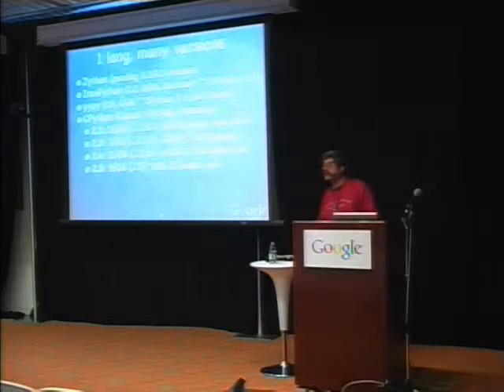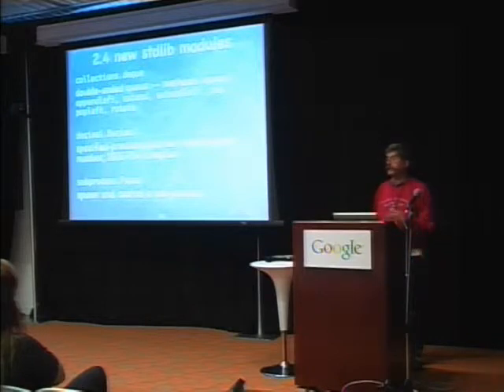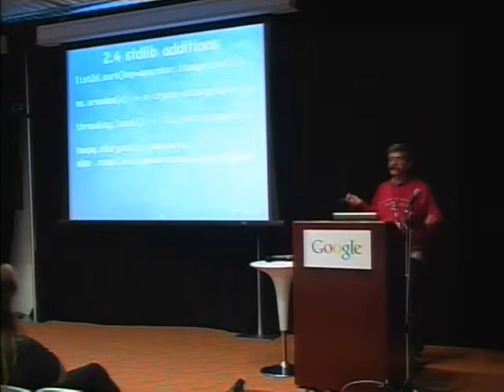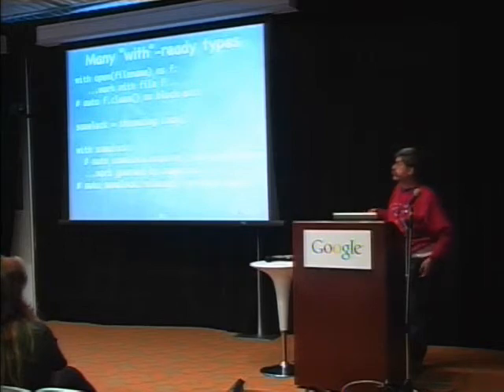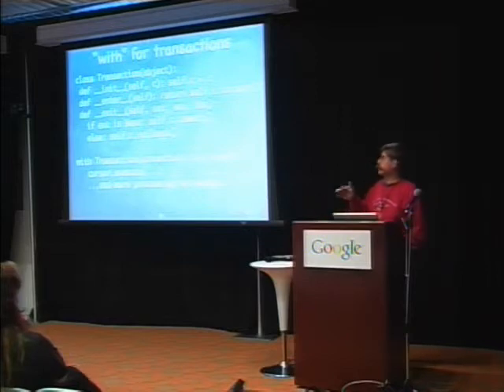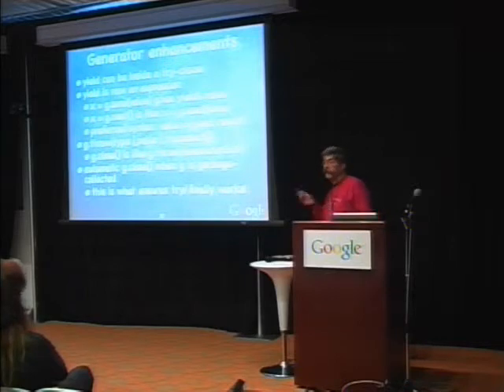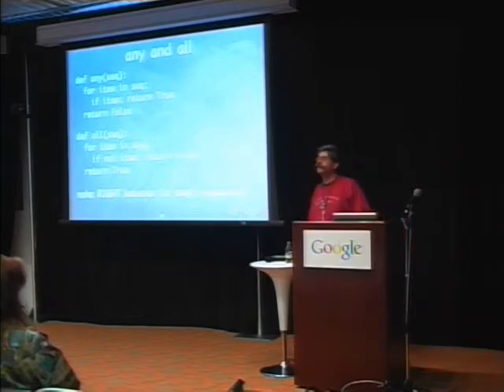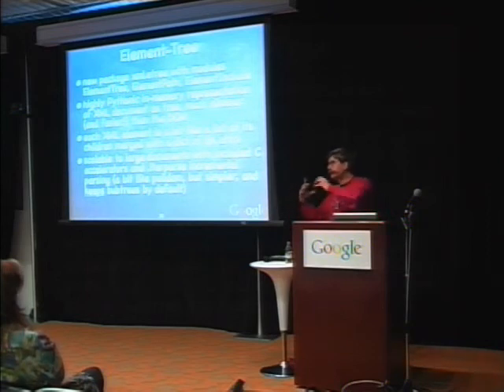Better, faster, smarter: Python yesterday, today ... and tomorrow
Alex Martelli
Google, Bay Area Python Interest Group

Google engEDU
Speaker: Alex Martelli